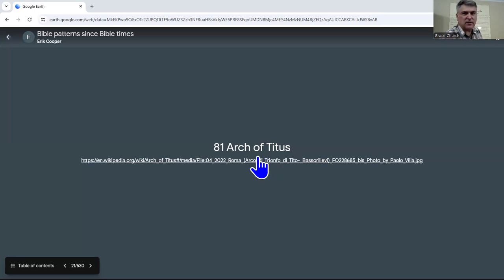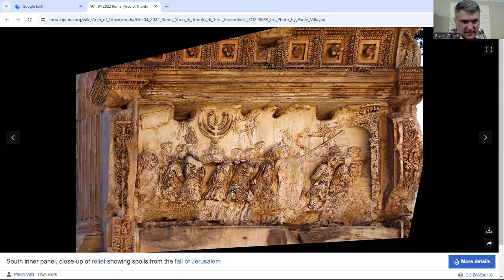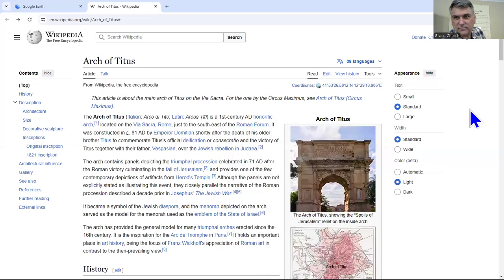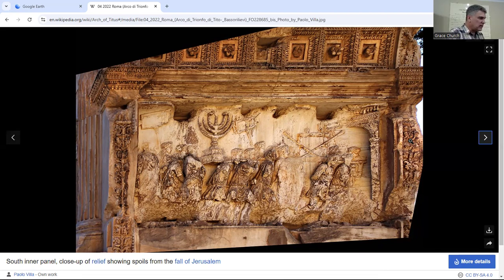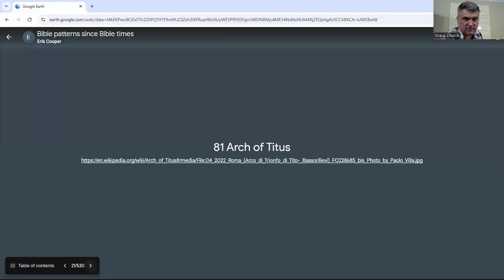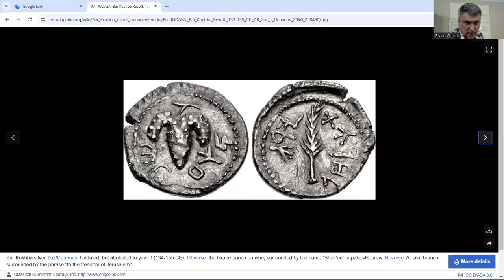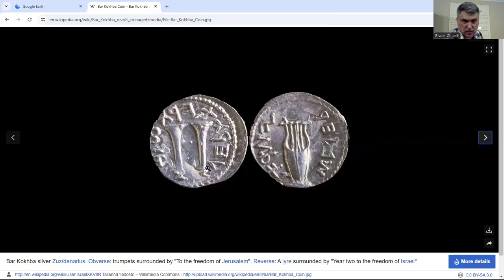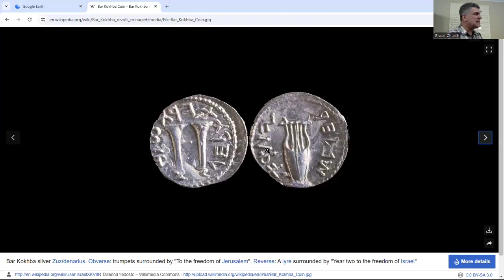20241106-2 Wed AD 70-135 Dragon's Prophecy Temple Destroyed, Arch of Titus, Bar Kochba Revolt